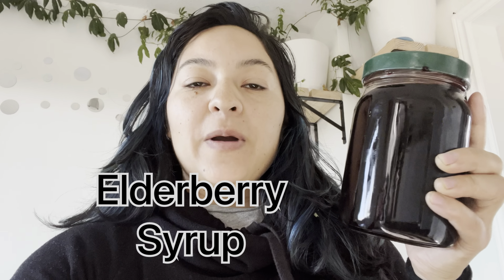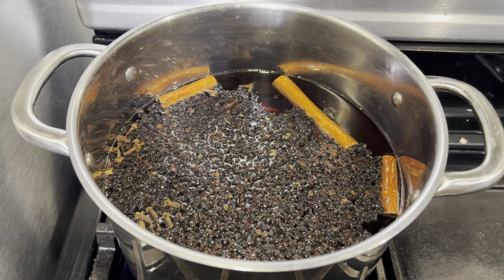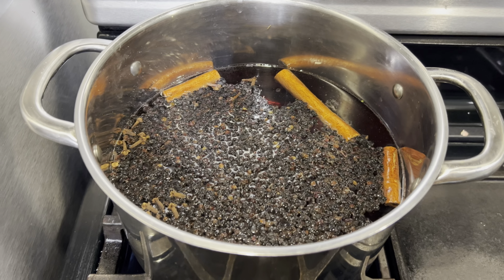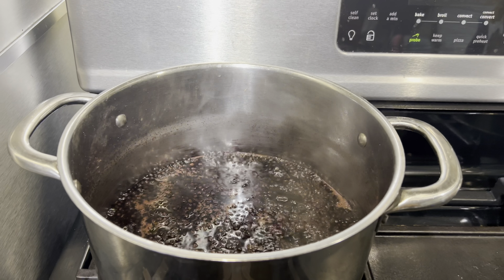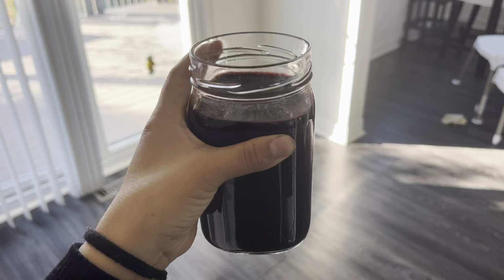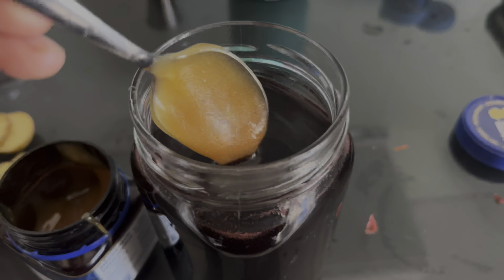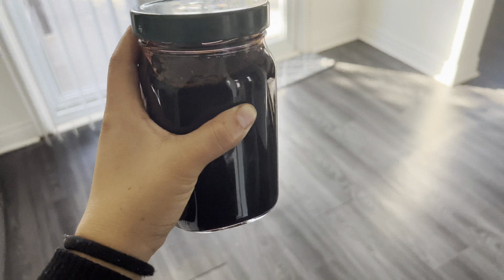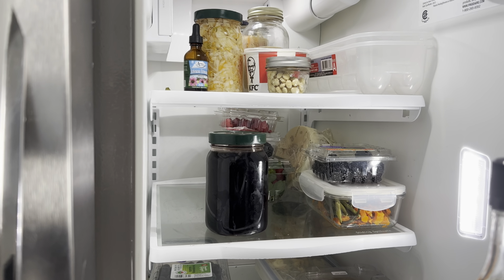How to make elderberry syrup /remedy for cold / cough syrup /natural remedy for a cold / sore throat